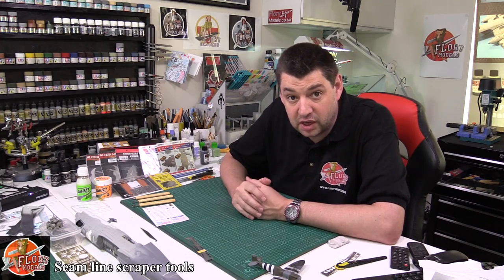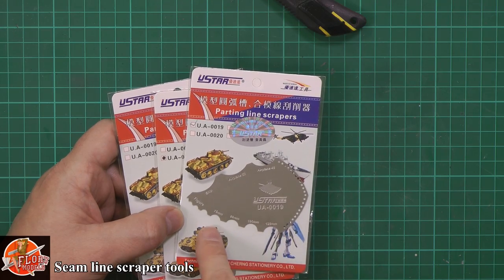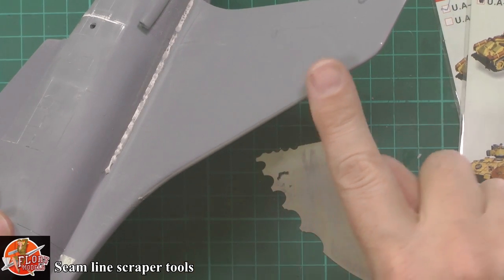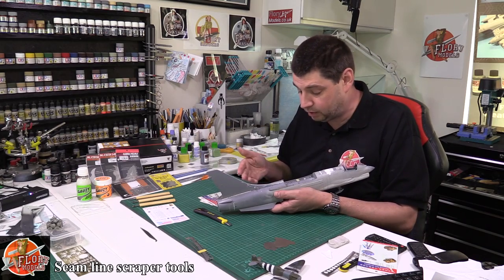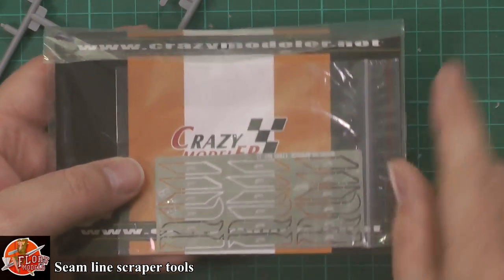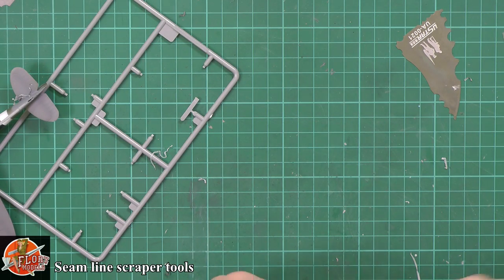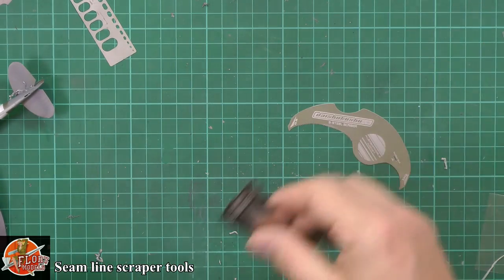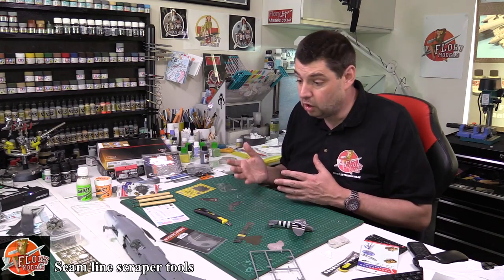Seam Line Scraper Tools